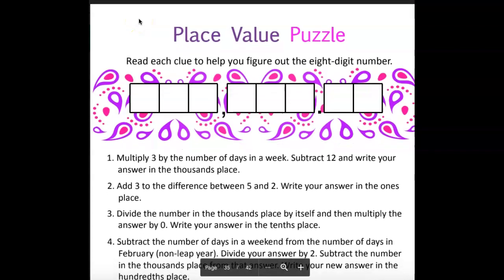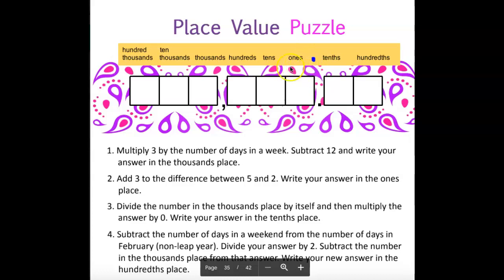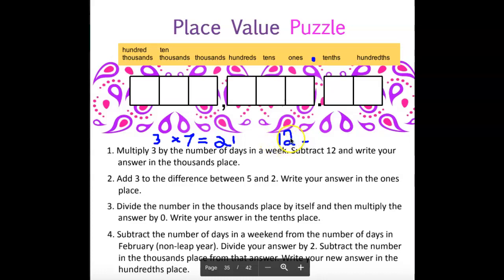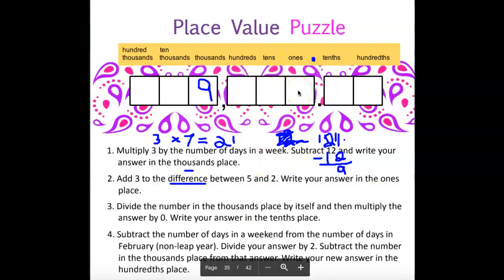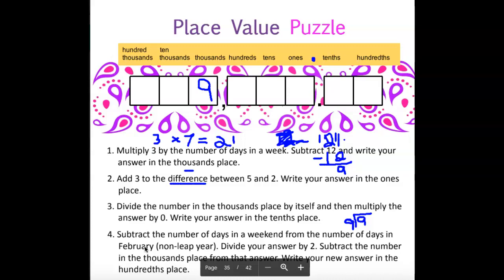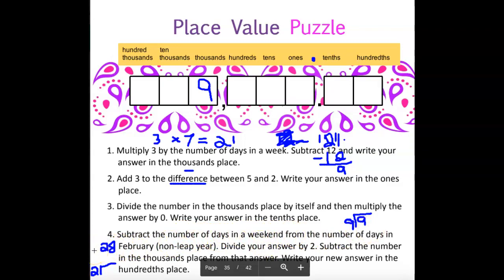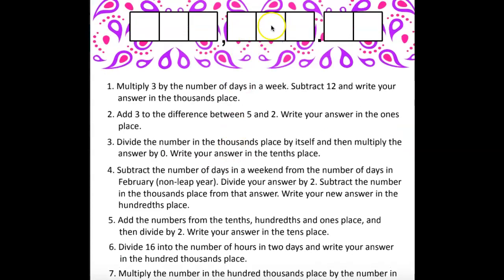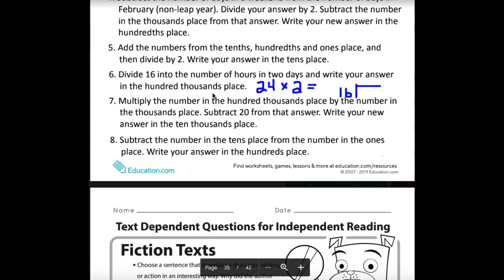5th grade Day 5 4/29/20